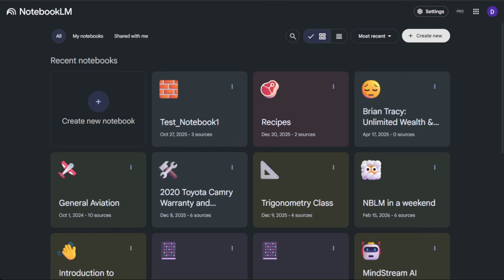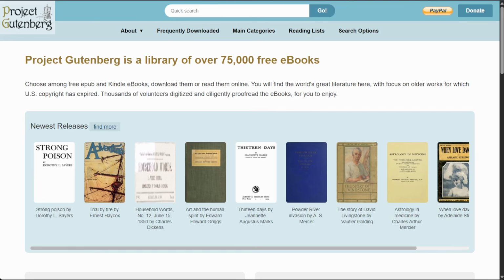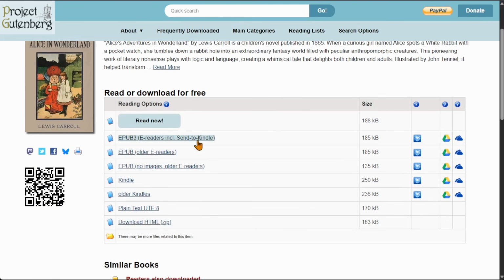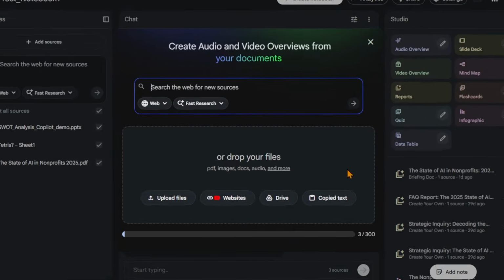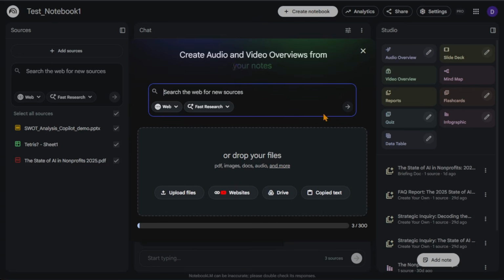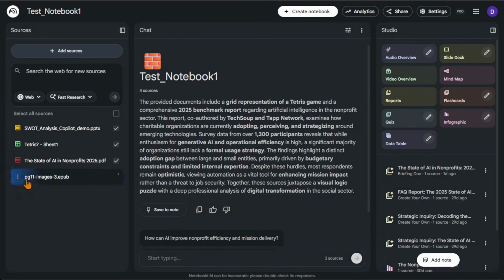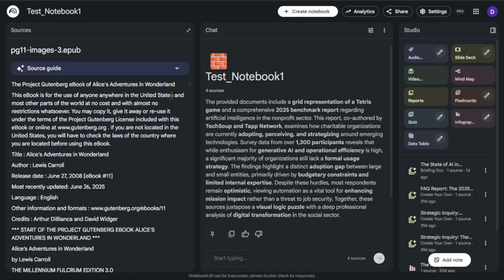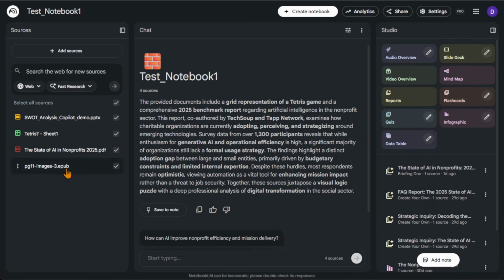NotebookLM Now Supports EPUB (Ebook Upload Test)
Are you still wasting time converting your eBook library into PDFs just to get them into NotebookLM? Many of us have massive research collections trapped in .epub formats, and until now, those files were essentially unusable to NotebookLM.

Watch as I put a recent backend update to the test. I pull a full copy of Alice in Wonderland directly from Project Gutenberg to show you exactly how NotebookLM handles EPUB and EPUB 3 files.

The EPUB Integration Blueprint:
- Verify the Source: Ensure your file is in a standard .epub or EPUB 3 format.
- Add the Source: Hover over the "Add Sources" menu in NotebookLM to see the newly added EPUB icon.
- The High-Speed Upload: Take advantage of EPUB's small file size for near-instant indexing.
- Cross-Account Check: Confirm functionality across both Free and Pro NotebookLM tiers—I tested and verified both.

Parting thoughts:
- Google is notorious for changing things and removing features with no notice, so keep an eye on the "Add Sources" option for changes.
- While EPUBs index much faster than PDFs, very large textbook files might still push the boundaries of the context window.
- If you have hundreds of sources, you might encounter an upload failure.

Timestamps
0:00 - Does NotebookLM now support EPUB files?
0:45 - Where can you find free EPUBs to test in NotebookLM?
1:15 - How do you add an EPUB file to a NotebookLM notebook?
2:20 - Why are EPUBs faster to process than PDFs?
3:10 - Does EPUB support work on free NotebookLM
 accounts?